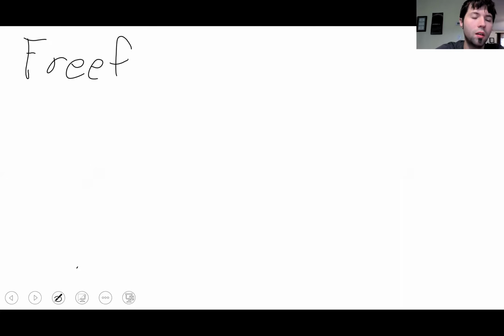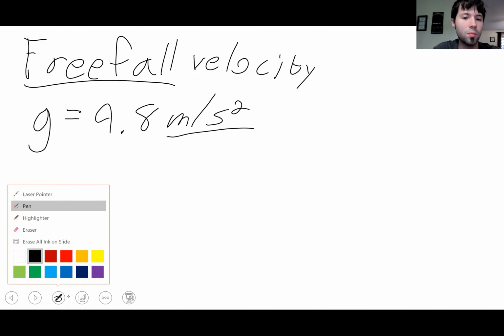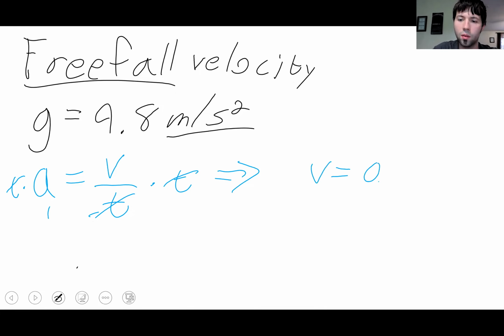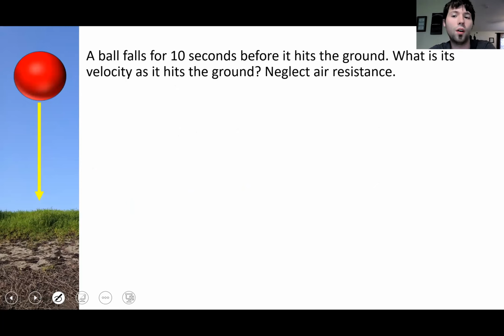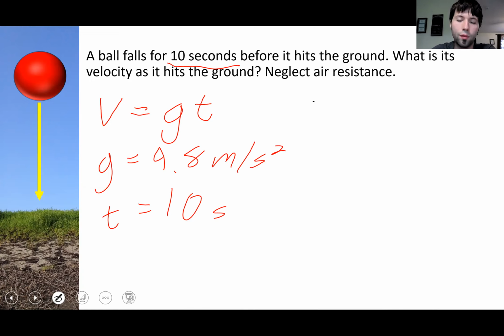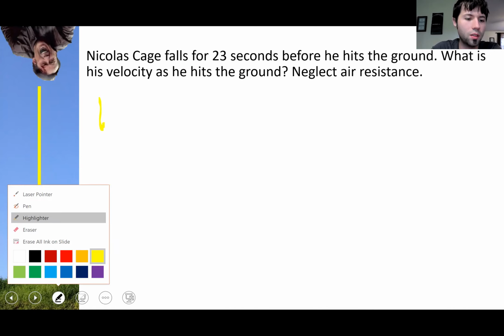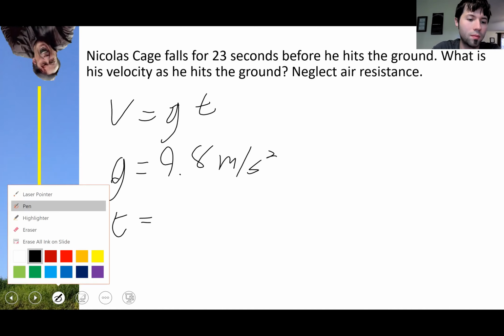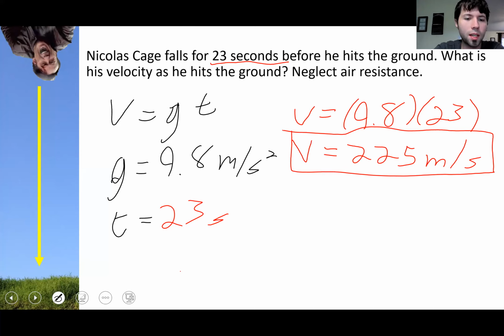Freefall Velocity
In this video, I review example problems for freefall velocity with no initial velocity and neglecting air resistance.